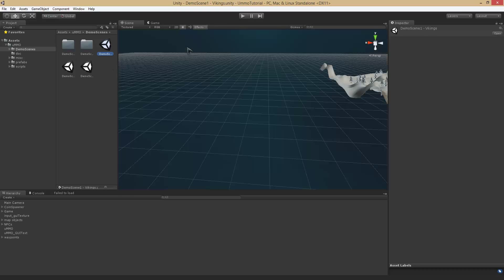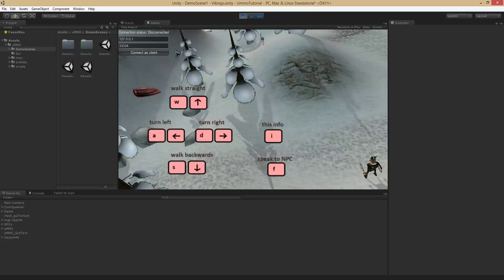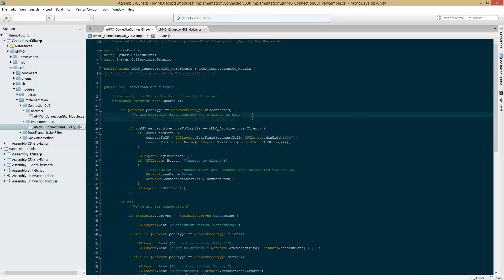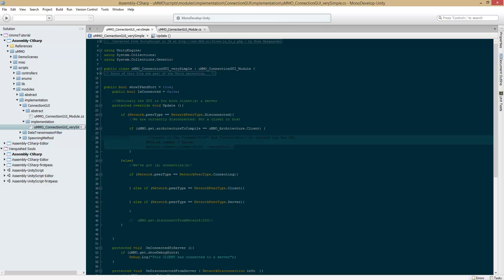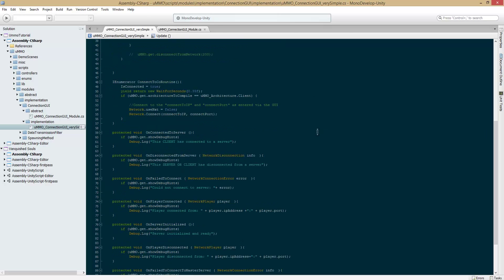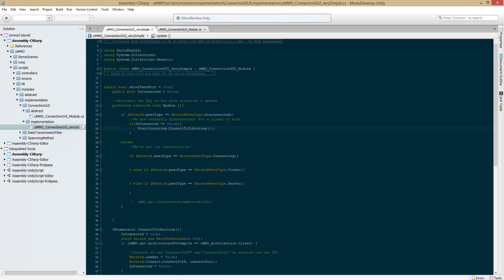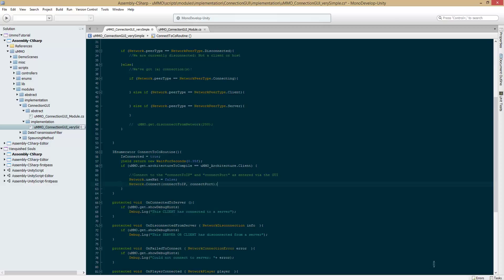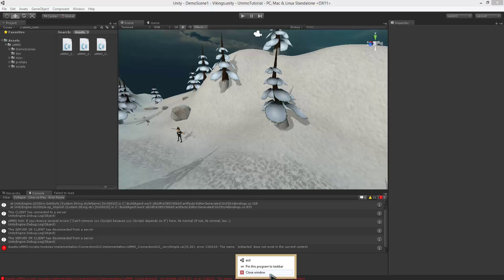Unity3d Asset (uMMO) Tutorial #1 - Auto Connection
In this tutorial, I show you how to make uMMO automatically connect instead of displaying a button asking if you want to connect.